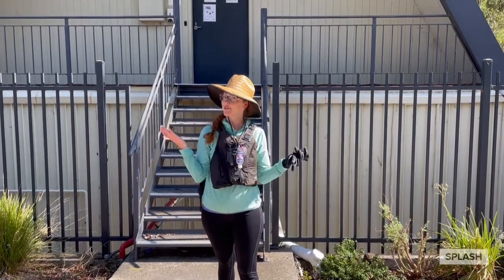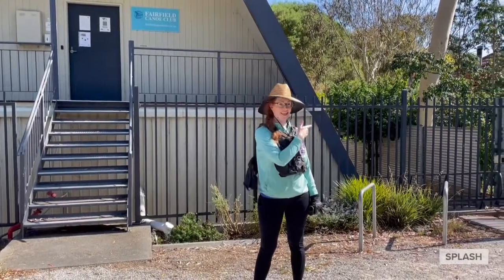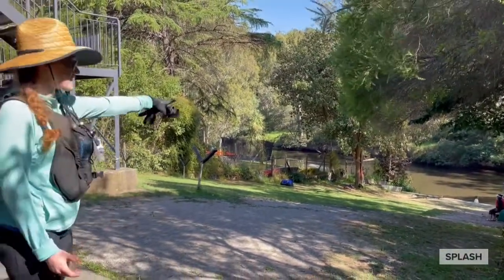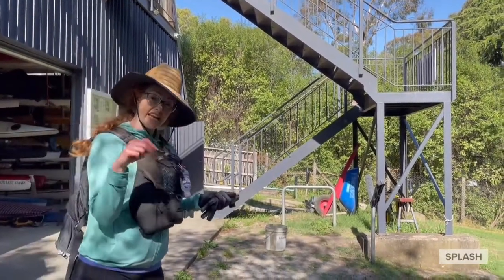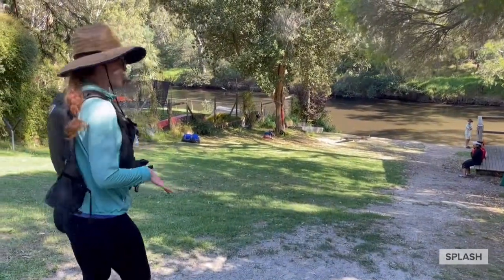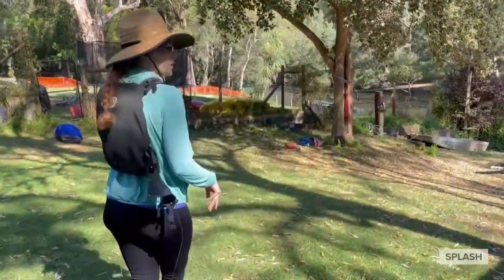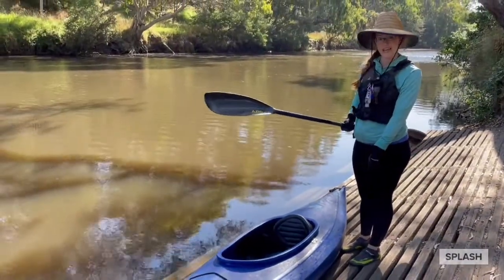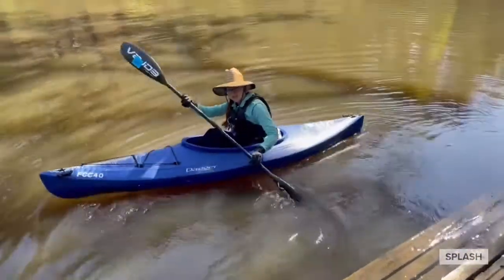Splash Physio - intro to kayaking!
This video is to help orientate Splash Physio kids who are coming to kayaking for the first time.